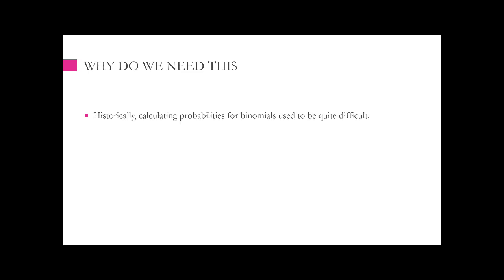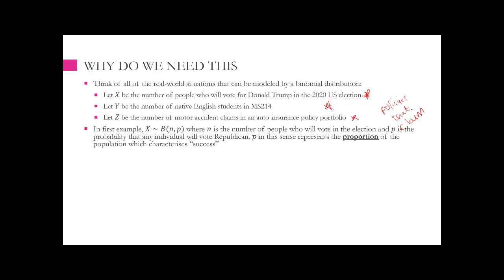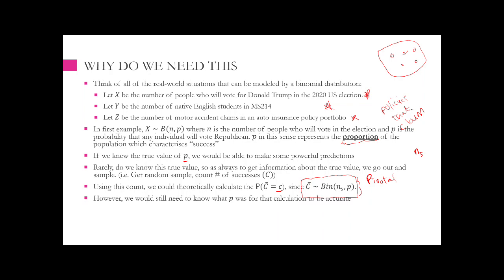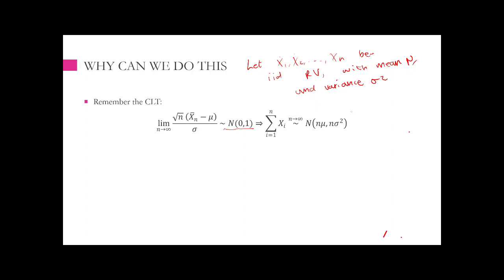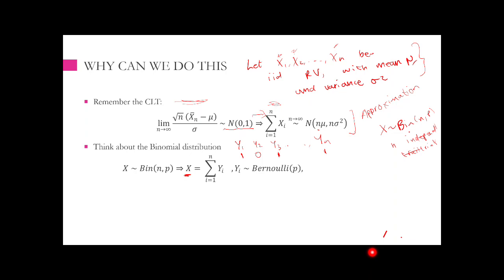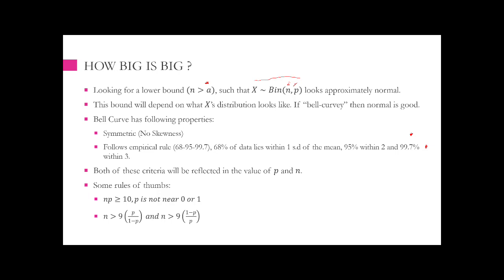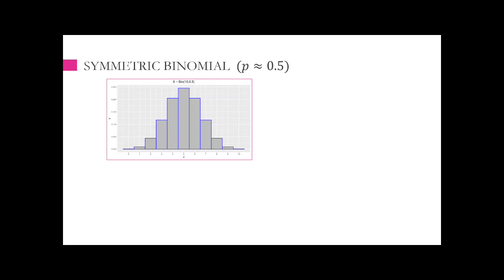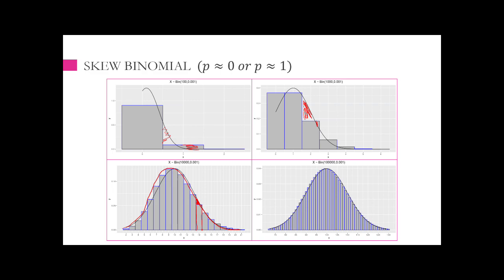Topic Explainer: Normal Approximation to the Binomial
Overview of the theory behind using the normal approximation to a binomial.